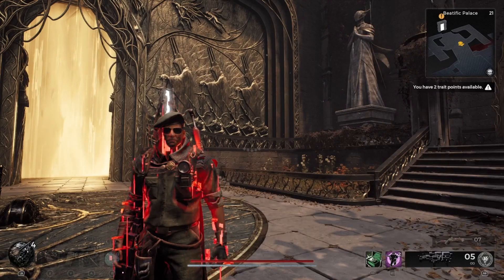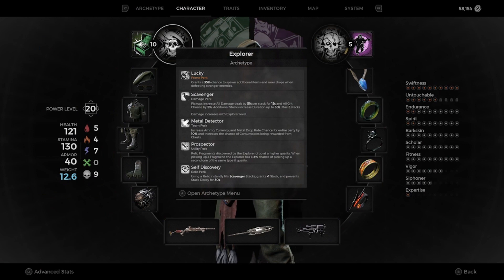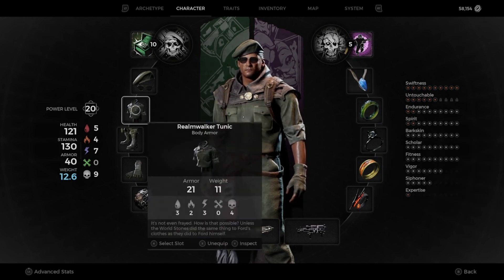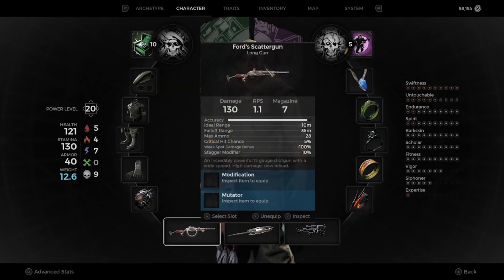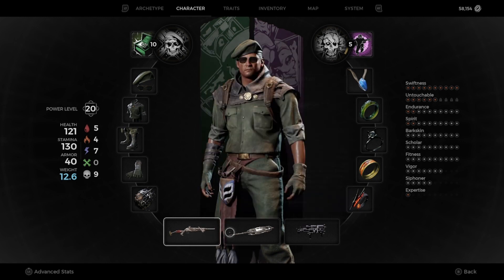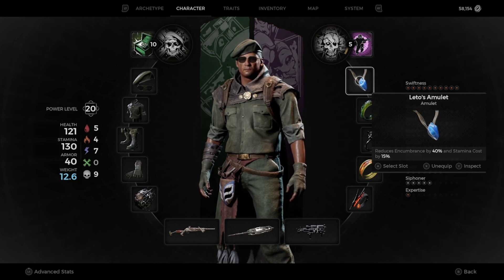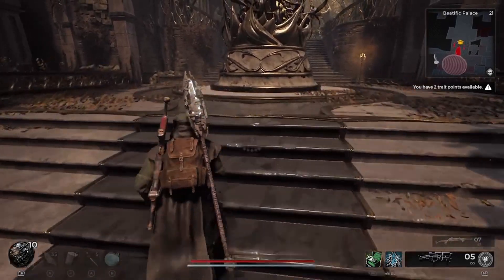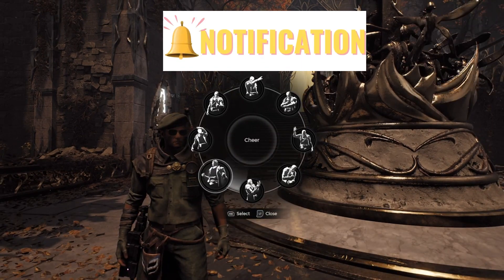Remnant 2: HOW TO UNLOCK ARCHON CLASS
HOW TO UNLOCK ARCHON CLASS